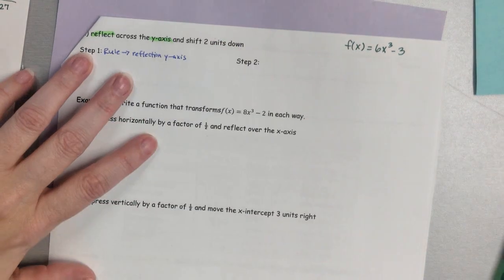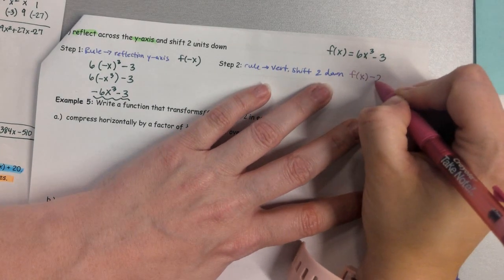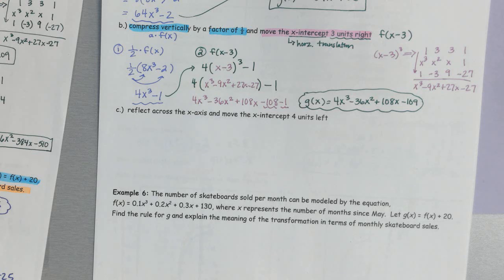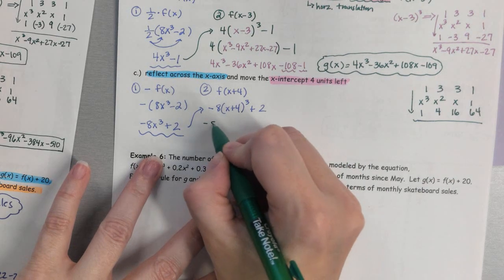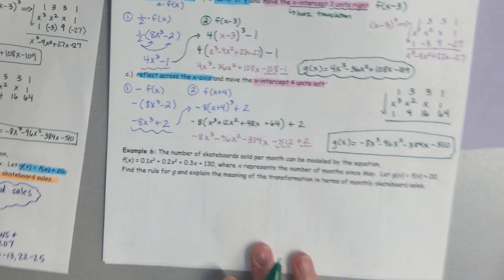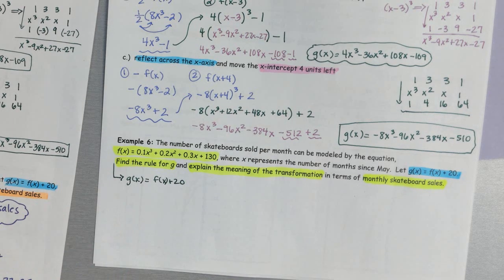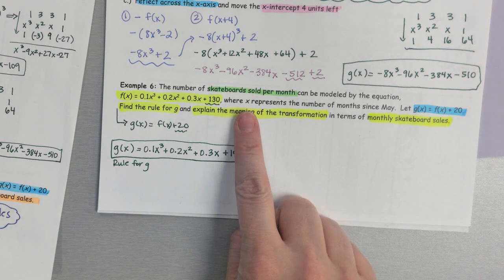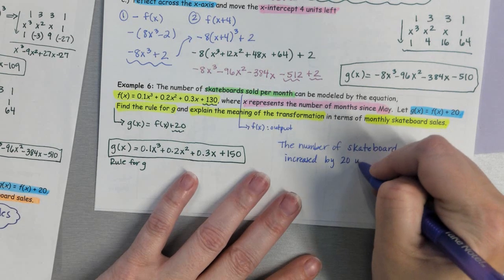3.8 Notes for A2H Part 4